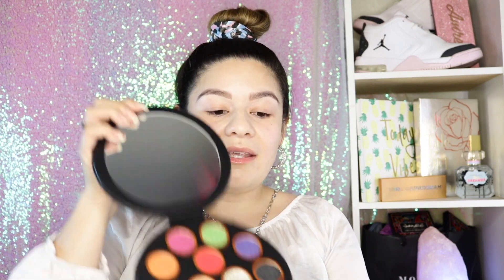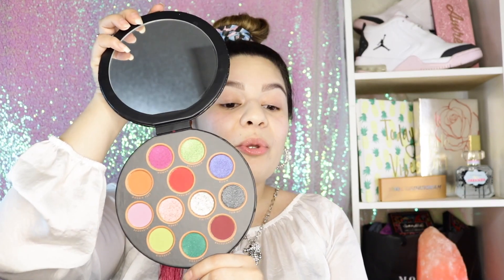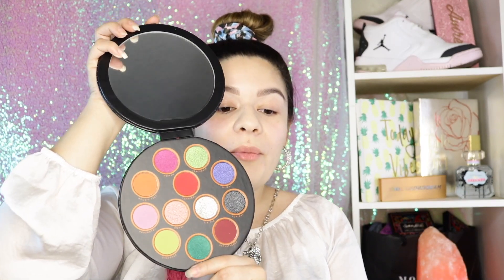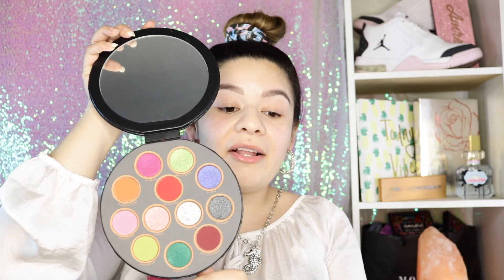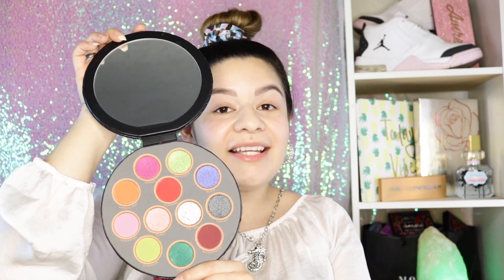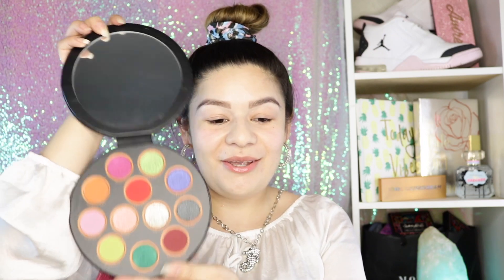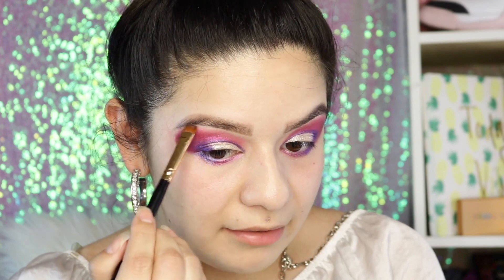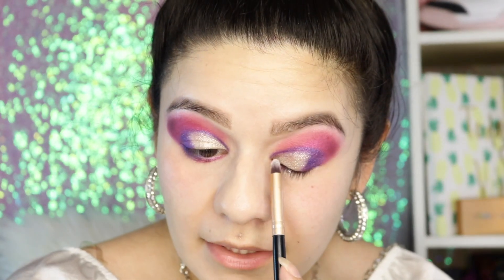Cancer zodiac inspired Eye Makeup With Kesha Rose palette hipdot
Cancer Zodiac inspired Eye Makeup With Kesha Rose Palette by hipdot.

♋️Palette used Kesha Rose Palette

cancer eye makeup inspired by hipdot x kesha rose